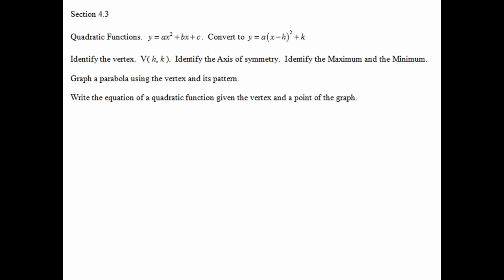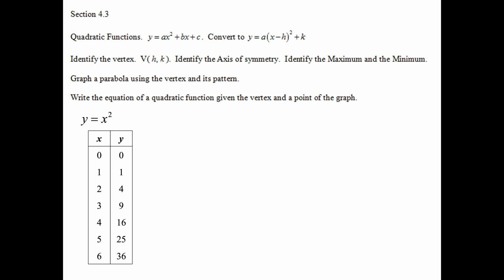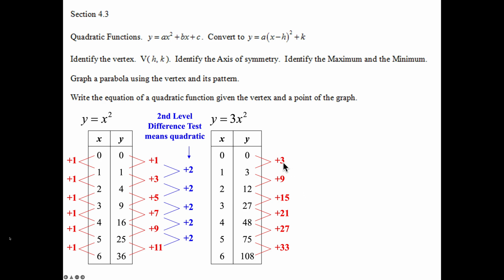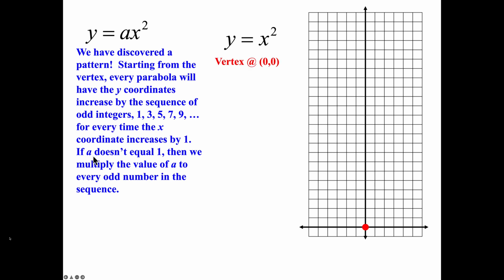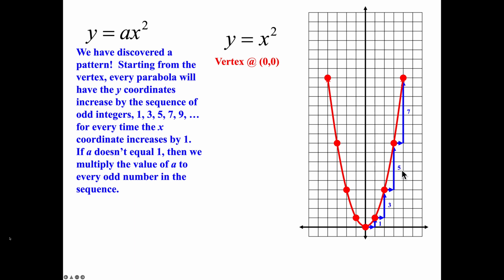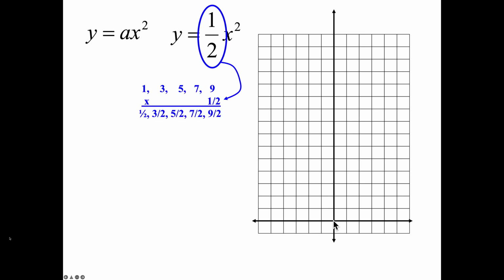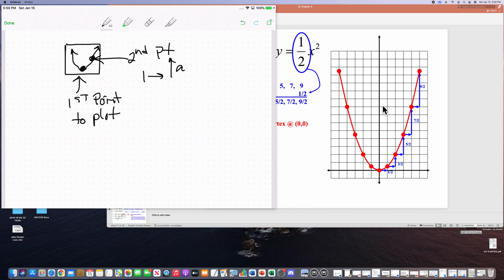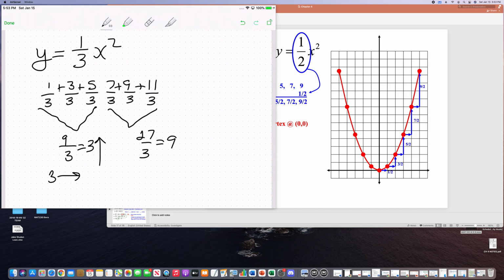MAT 151 4 3 1